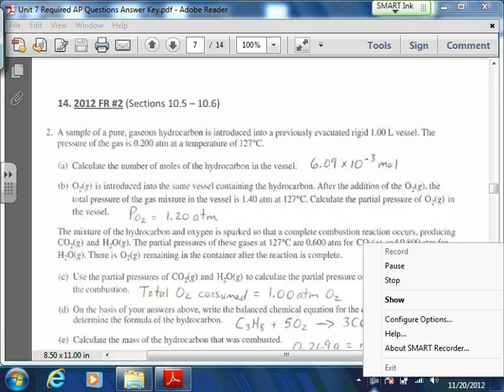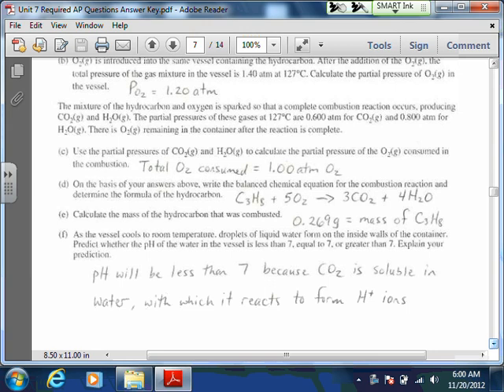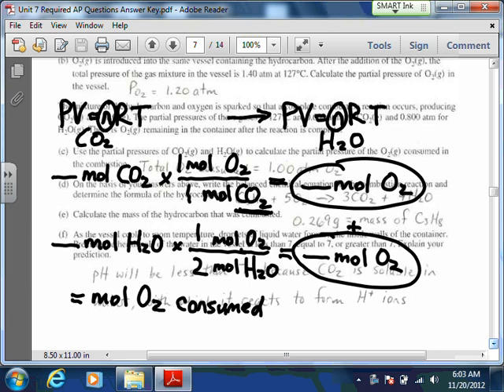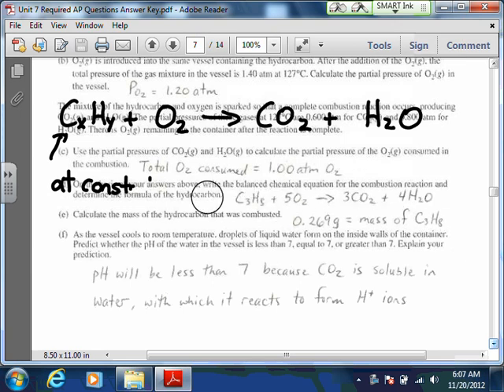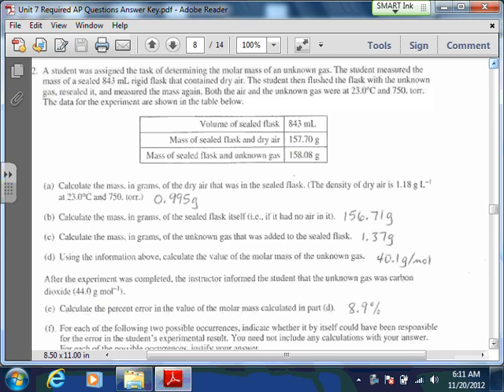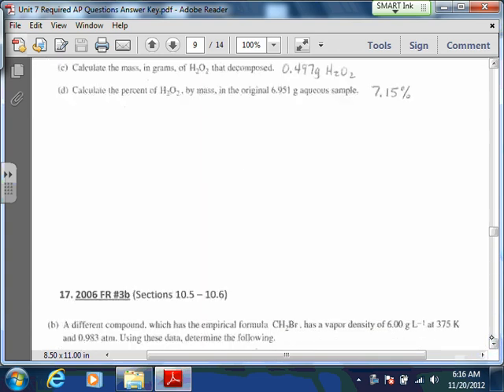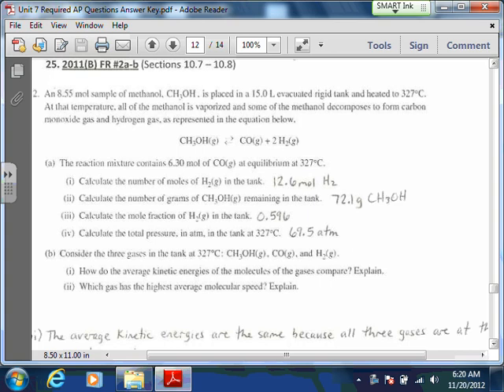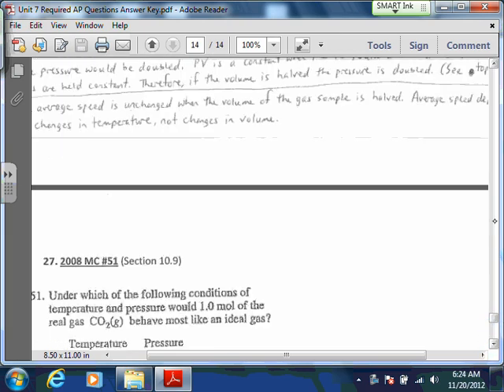Unit 7 Required AP Questions Free Response Help